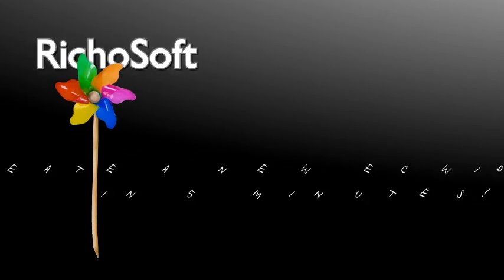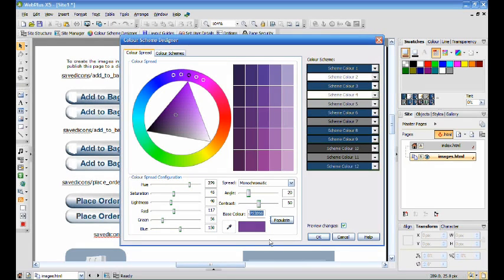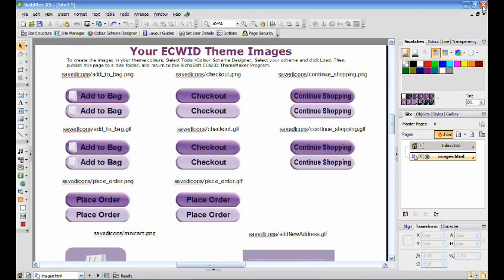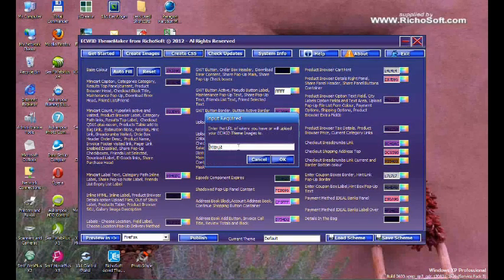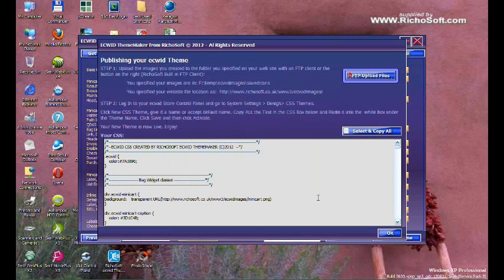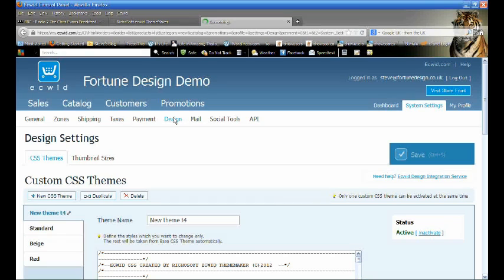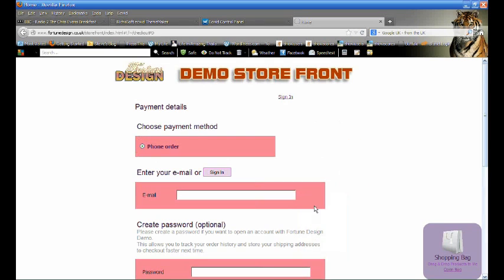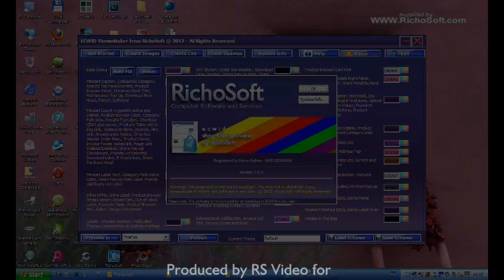How to create an ECWID Store Theme in less than 5 mins with RichoSoft ecwid ThemeMaker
For WebPlus X5/6 users. RichoSoft ecwid ThemeMaker creates a theme in any colour you want for your ecwid store, with all images.